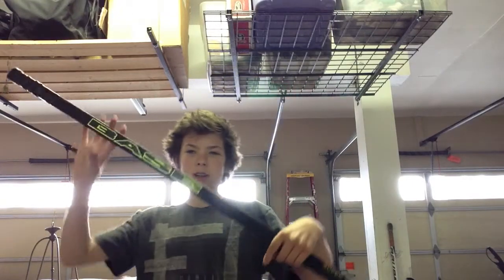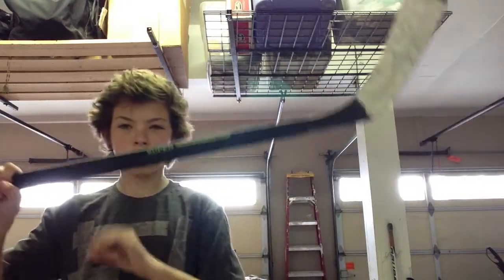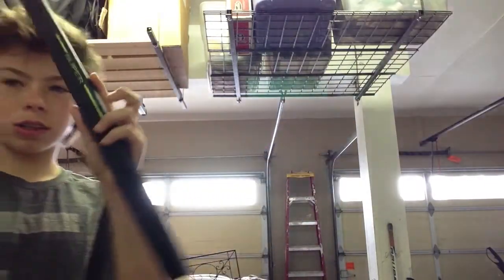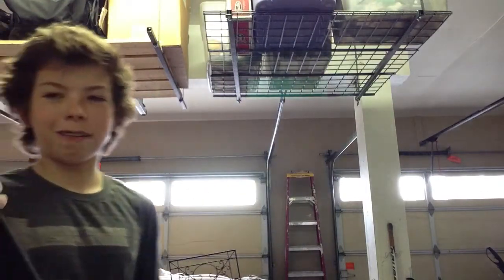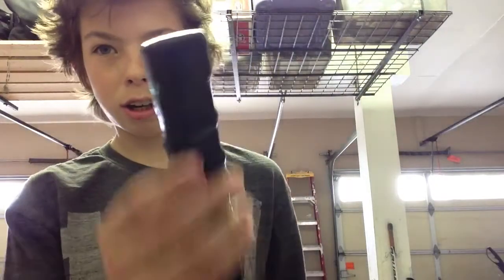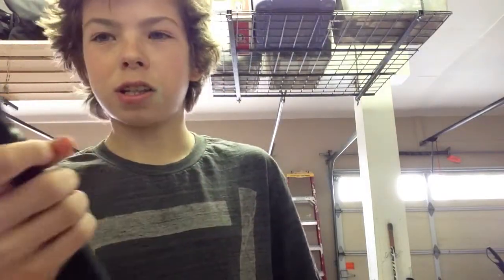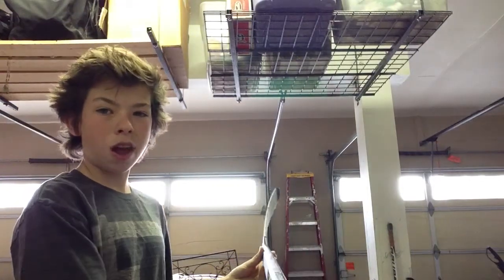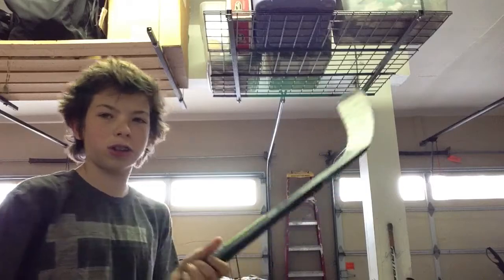Hockey Shots with Base Super Natural